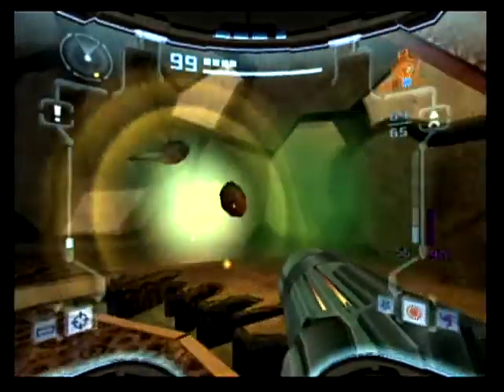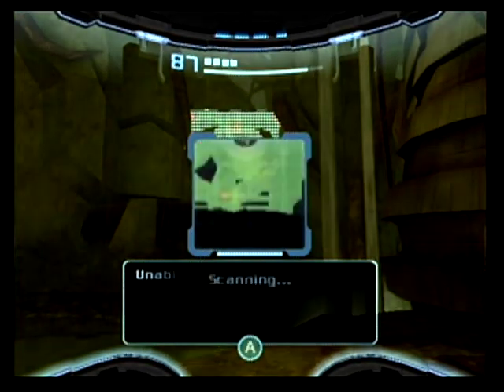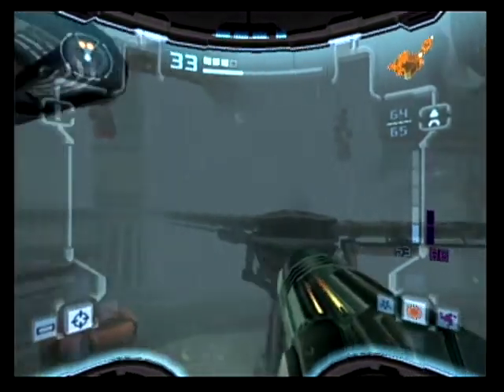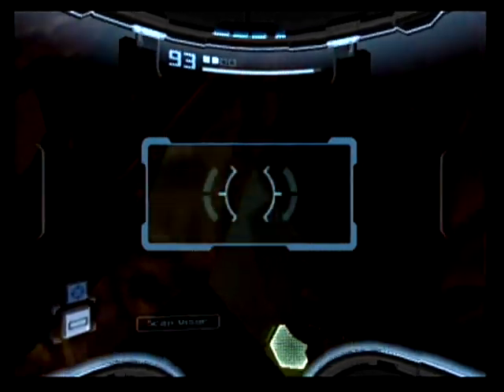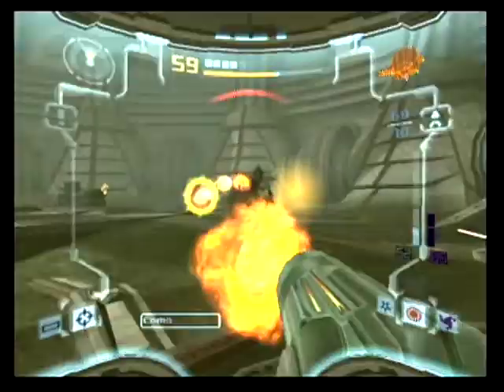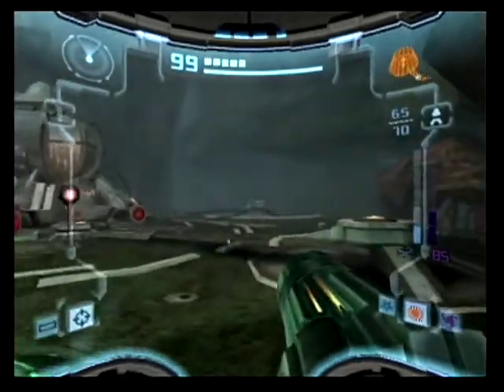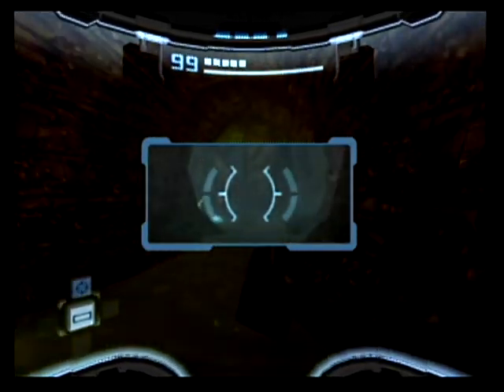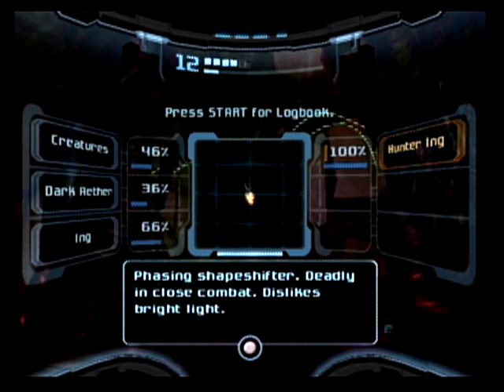Metroid Prime 2 Part 9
4:35 [Research] Sentinel Crystal
5:11 [Creatures] Shrieker
11:25 [Creatures] Grenchler
11:51 [Research] Bloatsac
15:11 [Research] Dark Sentinel Crystal
15:48 [Research] Ingsphere Cache
17:53 [Creatures] Dark Pirate Commando
19:54 Missile Expansion 13 of 49
20:24 [Creatures] Sporb
23:46 Energy Tank 5 of 14
27:26 Super Missile
30:24 Emerald Translator Module
32:55 [Lore] Dark Aether
36:44 Torvus Bog Map
39:25 Missile Expansion 14 of 49
40:37 [Lore] Our War Begins
42:45 [Creatures] Pirate Commando
45:36 [Creatures] Hunter Ing